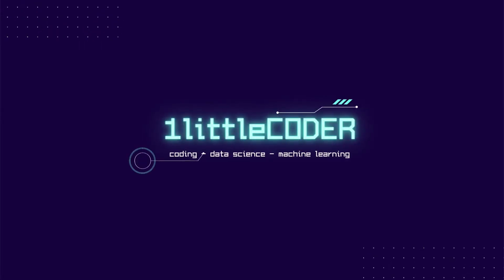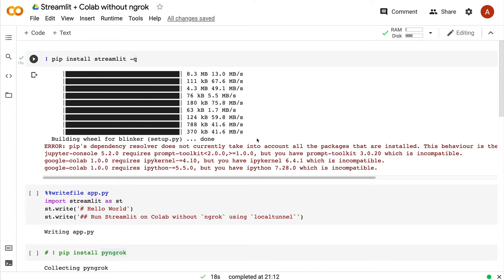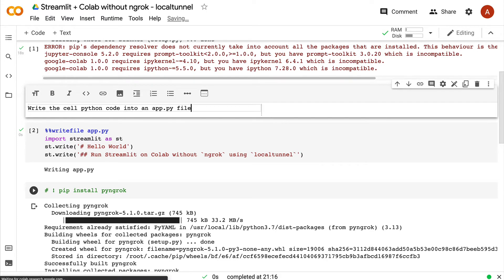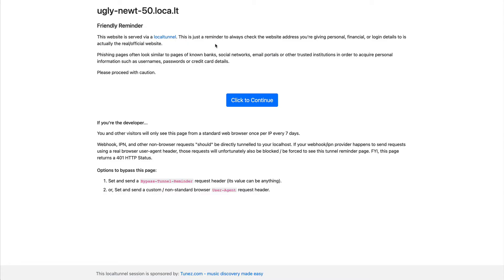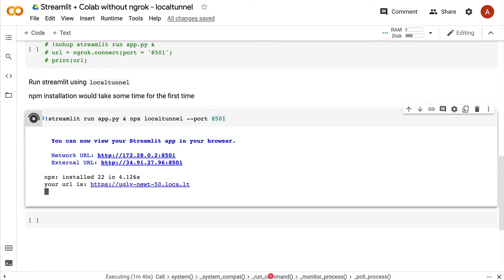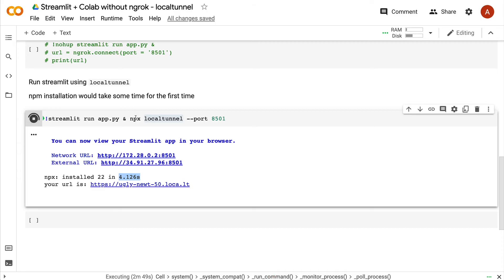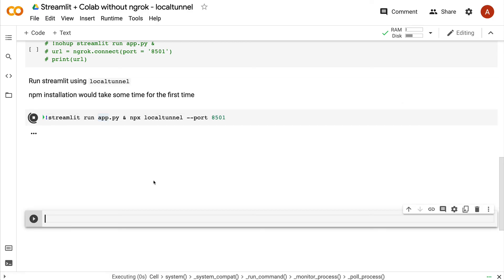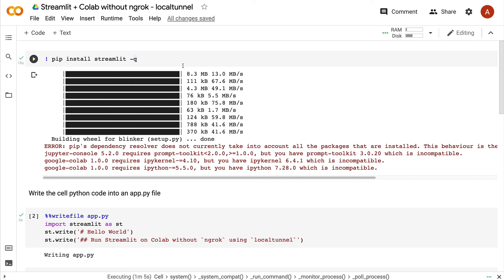Run Streamlit App on Colab without Ngrok (LocalTunnel)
How to run Streamlit App on Google Colab without Ngrok or any other dependency? Your solution is to use localtunnel - a free opensource npm library. Step by Step Guide.